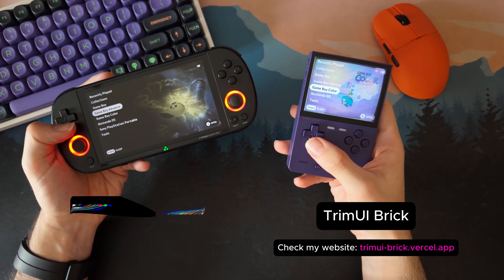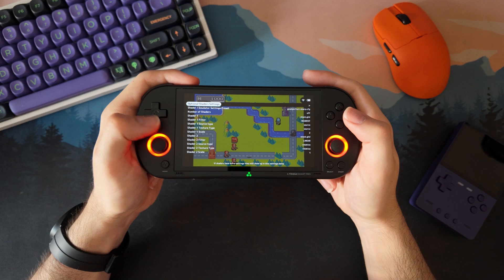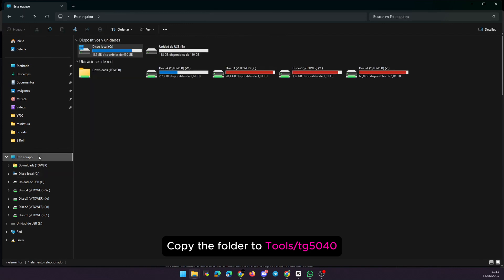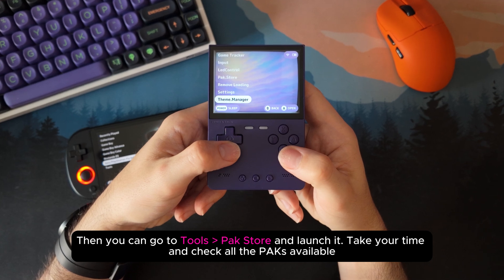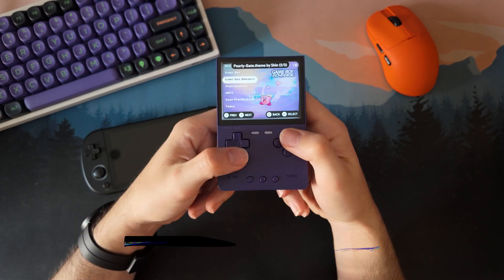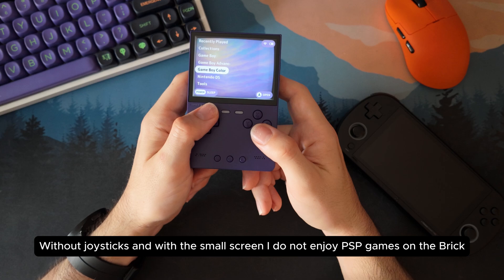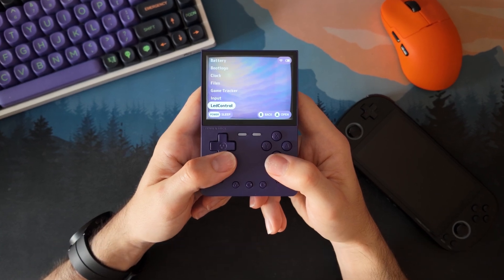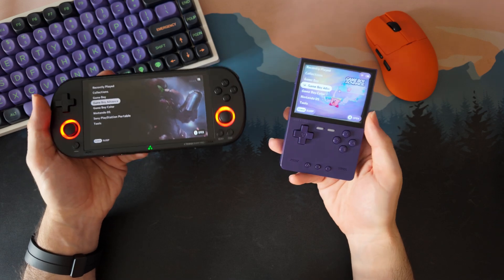How to Install NextUI on TrimUI Brick & Smart Pro – Step-by-Step Setup + Tips with PAKs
*NextUI FULL SETUP – TrimUI Brick & Smart Pro*
Your complete guide to installing and setting up NextUI — the custom firmware that truly unlocks the potential of the TrimUI Brick and Smart Pro.

In this video, I walk you step-by-step through the full process: from formatting your SD card, to installing the latest version of NextUI, adding the Pak Store, applying your favorite themes, and testing gameplay on both consoles.

You'll learn what makes this firmware special, which add-ons (PAKs) I recommend installing first, and how it transforms your device with a cleaner UI, better performance, and modern features like OTA updates, Wi-Fi support, and theme customization.

Whether you just got one of these handhelds or want to breathe new life into them — this setup will get you going fast.

Use these codes during AliExpress’ summer campaign to save big:

🔍 Or use search code: AY51D9 on the homepage

- 🟢 $2 OFF over $15: IFPJOTK
- 🔵 $4 OFF over $29: IFP45MP
- 🟡 $10 OFF over $69: IFPVLYW
- 🟠 $20 OFF over $139: IFPTDAT
- 🔴 $40 OFF over $279: IFPUOY8
- 🟣 $50 OFF over $349: IFPINEH
- ⚫ $60 OFF over $439: IFPFL4M

🎮 GameSir Controllers, Android Accessories & More

- $2 OFF over $15: IFP3IKE
- $3 OFF over $29: IFP6ZZA
- $5 OFF over $49: IFPVD9L
- $8 OFF over $69: IFPPFQG
- $20 OFF over $159: IFPK3WR
- $30 OFF over $239: IFP2ON1
- $50 OFF over $399: IFPPY9F
- $60 OFF over $499: IFP7DH4
- $70 OFF over $599: IFP7Q07

✅ What You’ll Find in This Video:

- How to install and configure NextUI from scratch
- What PAKs to install first (like Drastic, PPSSPP, Theme Manager…)
- Customizing your UI and themes
- Testing GBA, NDS and PSP games on both consoles
- Differences between the TrimUI Brick and Smart Pro
- Tips on deep sleep mode, layouts, and game switching
- Battery monitor, gameplay tracking and more

⏳ Chapters for Easy Navigation:
00:00 Intro – What is NextUI and why it matters
01:18 NextUI How to install & First Boot – Clean setup guide
03:25 Add the Pak Store + What are PAKs?
03:51 Install recommended PAKs
04:29 Themes – My personal favorites - NextUI customization
05:20 Real Gameplay and tips– Brick vs Smart Pro
06:40 NextUI usefuf tools
07:39 Final Tips & Thoughts

💬 Got one of these consoles or planning to install NextUI?
Let me know which PAKs and themes you're using in the comments — I’ll be replying!